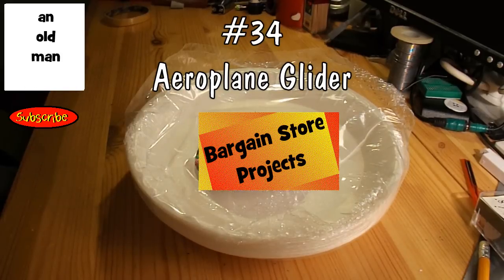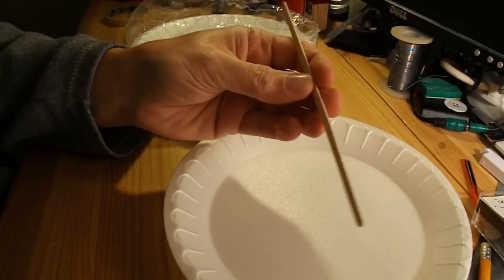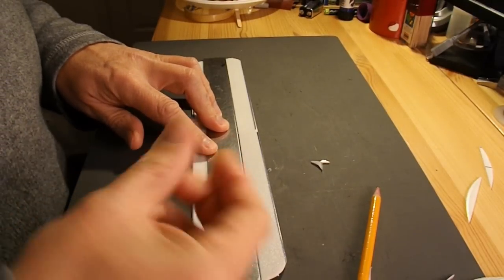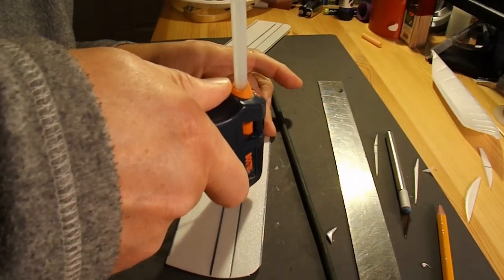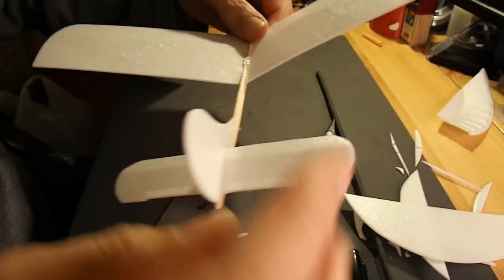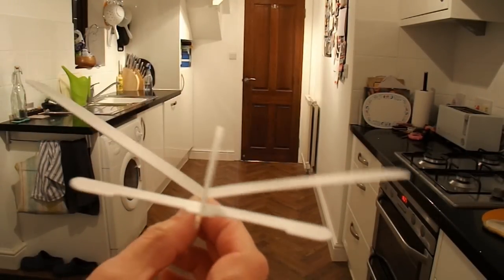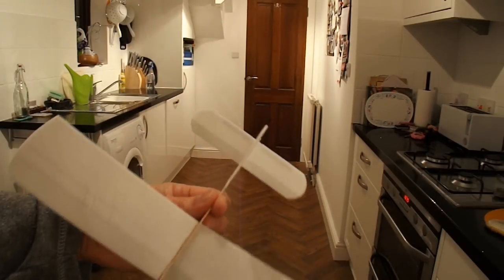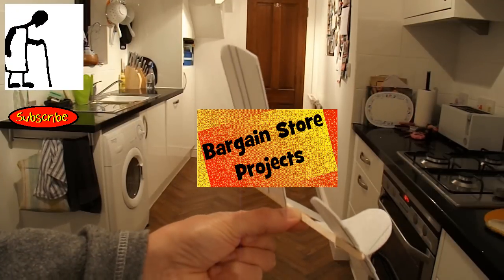Bargain Store Project #34 Styrofoam Plate Aeroplane Glider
This is another really simple project using a styrofoam plate and a wooden coffee stirrer to make a model aeroplane glider. I know I use the wrong terms for many of the parts of the aeroplane but hey it is over 40 years since I last made a model aeroplane.

In answer to a comment on the dihedral I am adding this explanation.
The dihedral is the way the wings have a 'V' formation when viewed from the front or back. Dihedral actually makes the wings slightly less efficient as it puts the wing at an angle, but it helps stability because if the plane tilts to one side the higher wing loses lift and the lower wing gains lift so it automatically levels itself. So a plane with less dihedral should fly further but will be less stable. I have not specified how much is required because I just guessed it and it looks about right. You don't need much dihedral and these planes are so easy to make you could make several and compare different amounts of dihedral to see what works best.
To get the effect you can either use a sharp knife to trim the edge where the wing will join the fuselage to give a nice angle or you can just let the thickness of the glue have the same effect.

I mention the guys at Flite Test in my video as they make excellent polystyrene planes and do lots of videos on the subject. Here is their channel

The main components are:
Styrofoam plate
Short length of solder or similar as a balance weight

The width and length of the plane were just based on what the biggest section was that I could cut from the plates. The coffee stirrer is 17cm long. Each wing is 15.5cm long and 6cm wide. The tail is 12cm tip to tip and 3cm wide

Tools
Hot Glue Gun
Hobby knife